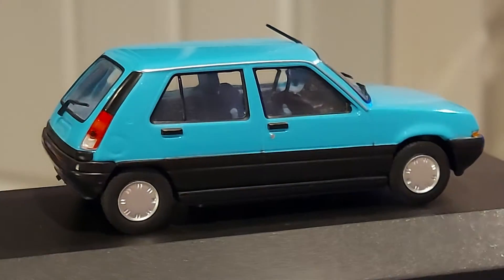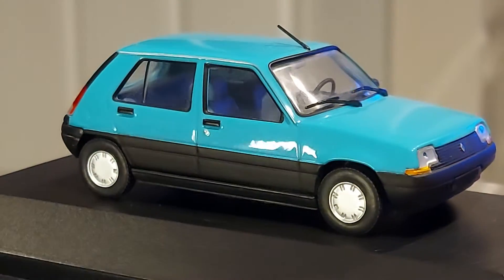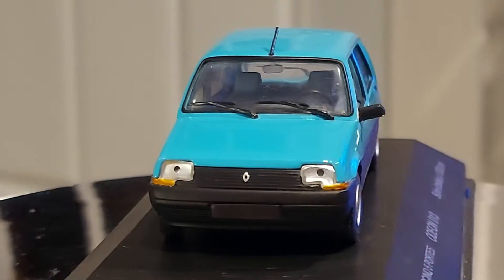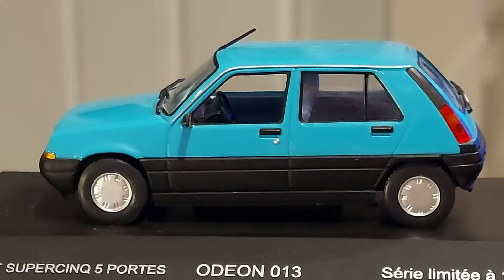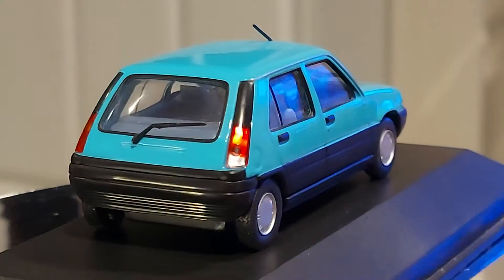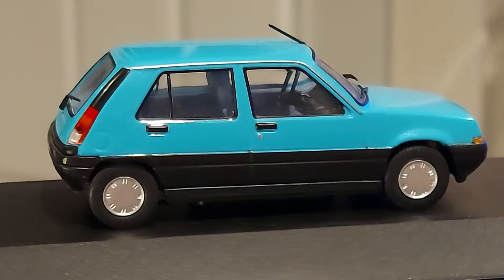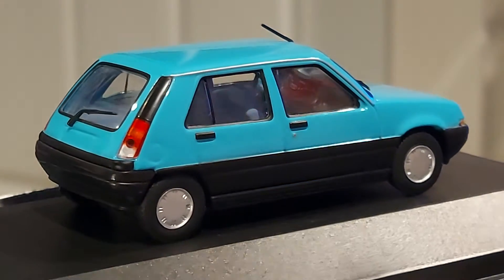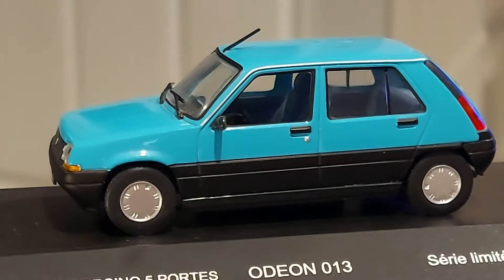1/43 1985 Renault 5 GTL diecast by Odeon